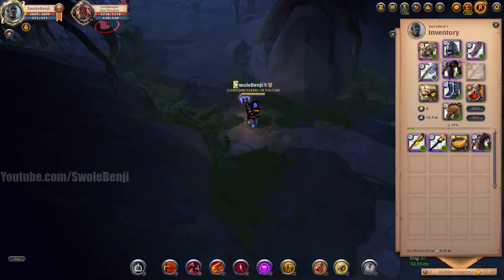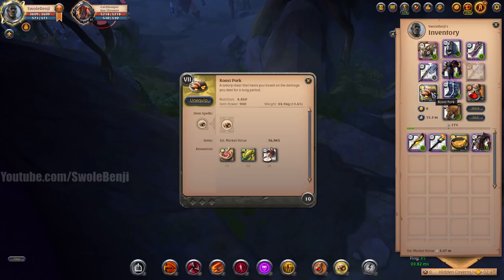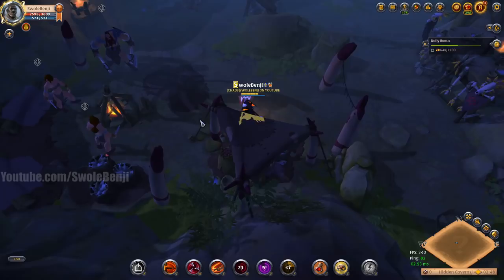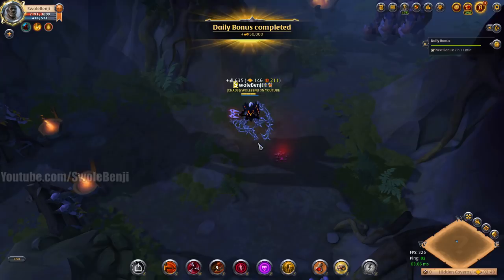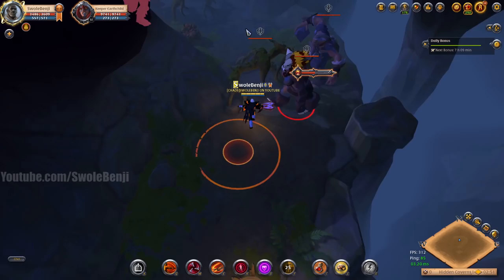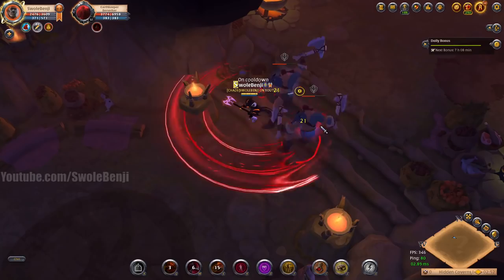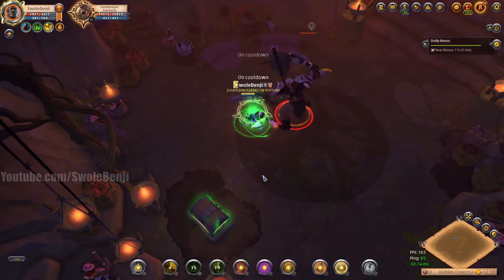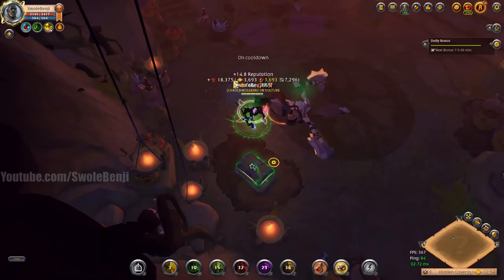The BEST build to solo group dungeons in Albion Online!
Ever wonder how people are soloing group dungeons in Albion Online? Well, this video gives away that secret! It's one of the best fame farming methods on the game. With this build you can solo group dungeons all the way up to tier 7.1. I showcase soloing 5.1 group dungeons as that has zero risk to gear loss and is over 2 million fame per hour. You don't need 8.3 gear or max specs either to do it!

I see so many groups doing these dungeons with 7 to 10 people. It makes no sense when you can just do it solo and get all the rewards yourself. A lot of people have been asking how you can solo group dungeons, so I decided to make a video showing how to do it.

Top donators:
Bursic: $500  (OMG!)
Valnak (He didn't leave! WHOO! ) $450
Kelsipher  $172
Saud  $130
TheLexiphane  $75
James $60
Stad_ $50
GetGoodMate $22
MrDelDongo $20
Kisstank $20

Title: The BEST build to solo group dungeons in Albion Online!